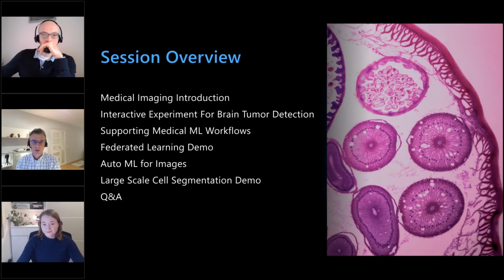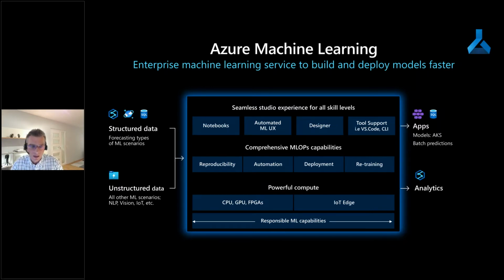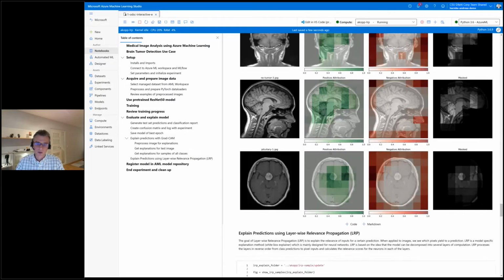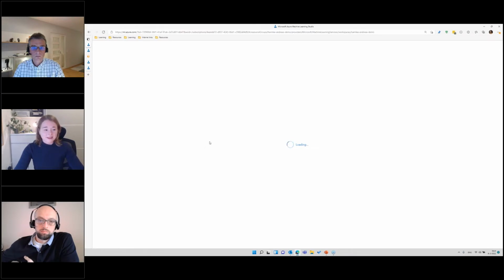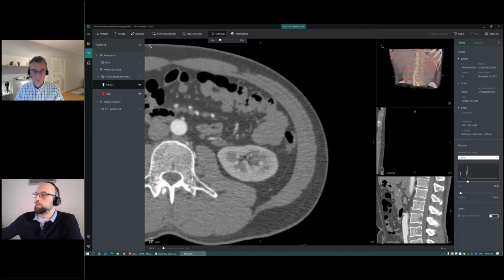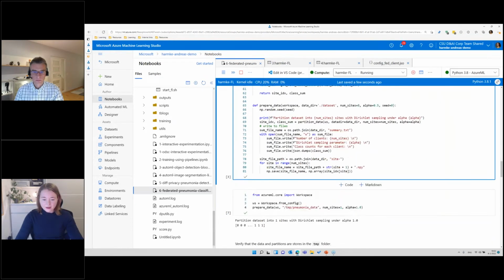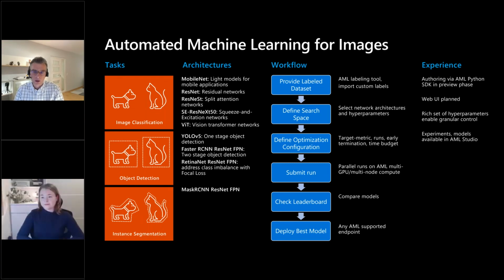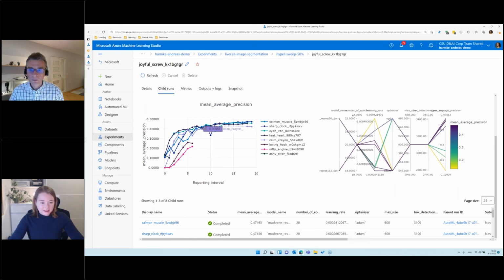ODSC Webinar | Medical Imaging with Azure Machine Learning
Medical Artificial Intelligence (AI) applications offer significant societal benefits. They increase the reach of medical coverage by improving the productivity of healthcare professionals, assisting them in their daily workflows. Smart medical devices are used for health screening in low-population remote areas. Breakthroughs in AI-based early disease detection enable proactive, often less invasive treatments and can be lifesaving.

The Microsoft team recently published several computer vision demos for learning purposes and reuse in medical scenarios. During this session, they will give an overview of the topic of Medical

Imaging and give a walkthrough of the demos that are available in the repository.

The purpose of this session is to demonstrate how Azure Machine Learning can be used to support medical imaging and other use cases in areas like data and model management, deployment, experiment tracking and explainability. Our demo repository covers various data science approaches ranging from manual model development with PyTorch to automated machine learning for images and these approaches will be demonstrated in this session.